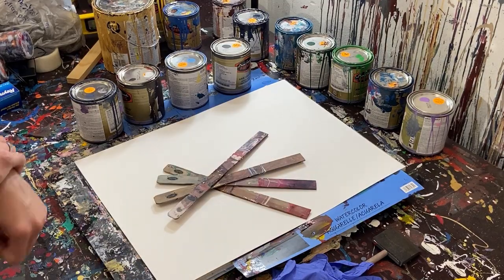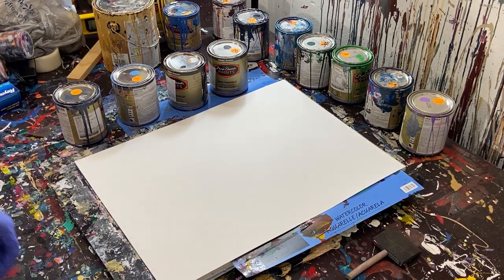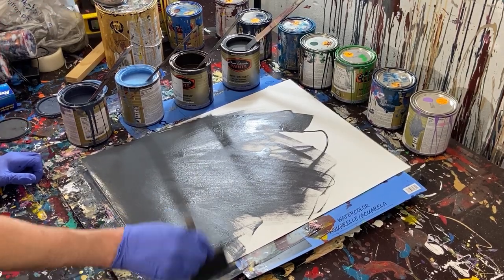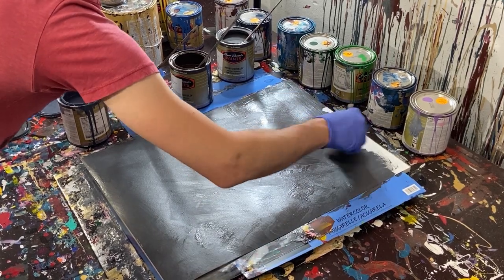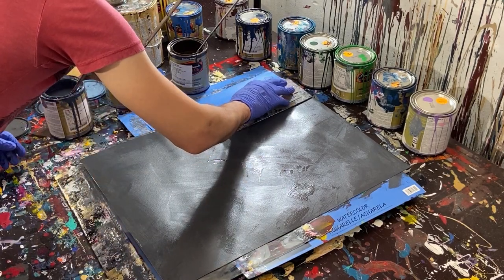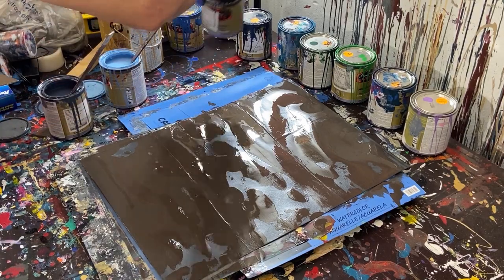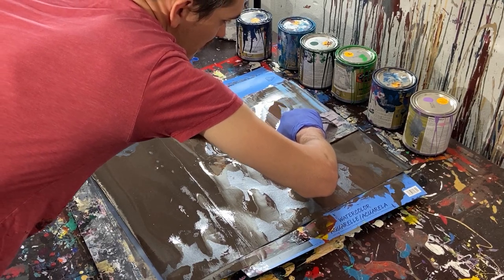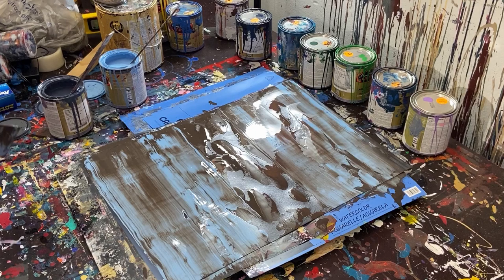"Far From Forever" A Scraped Abstract Painting / Grey Blue Brown Gloss Enamel